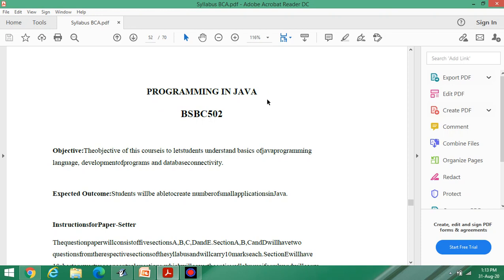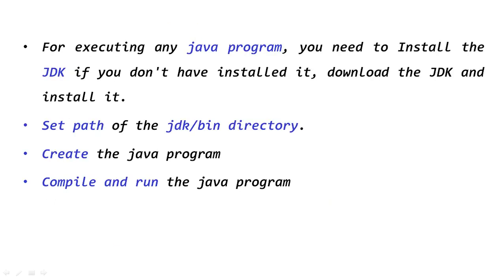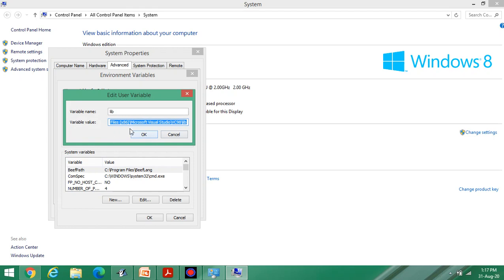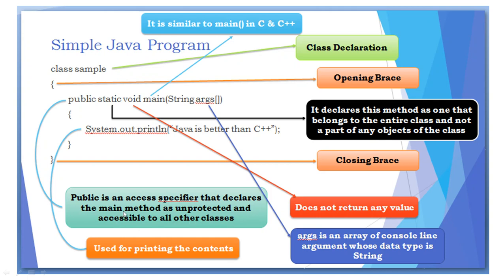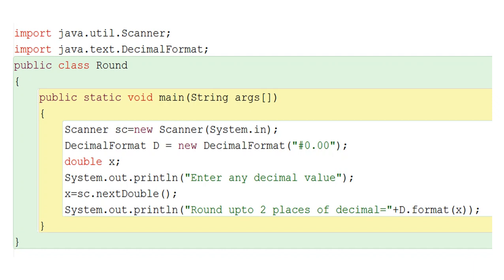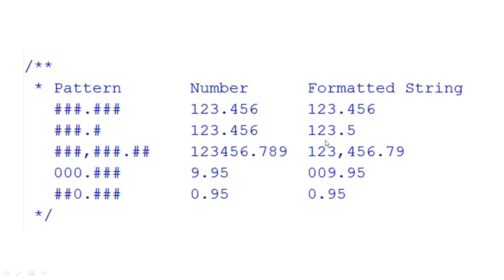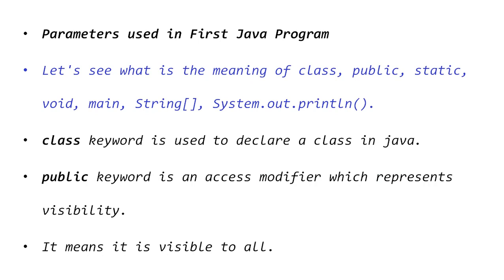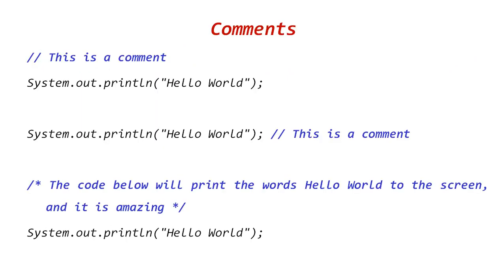Java Theory Part 9 : Simple Java Program,Comments in Java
Lecture 9
Unit 3 : Overview of Java Language
Lesson 1 : Simple Java Program, Comments in Java
BCA 5th Semester
BSBC 502